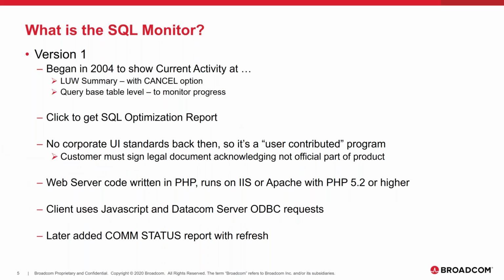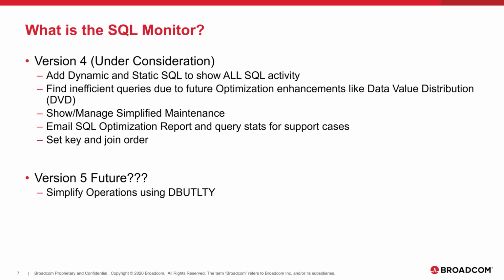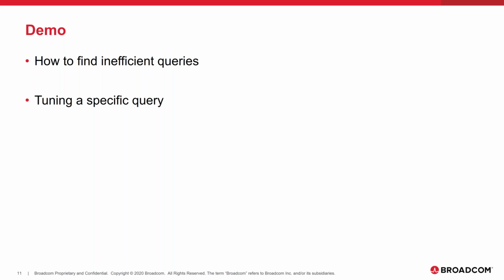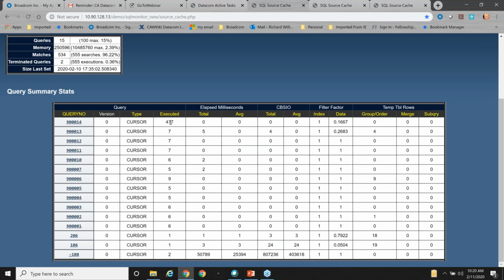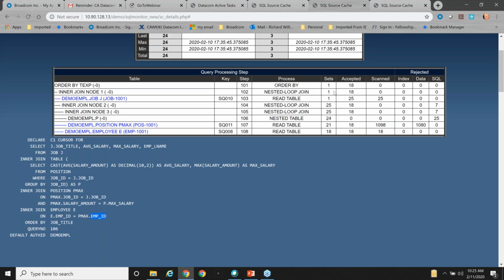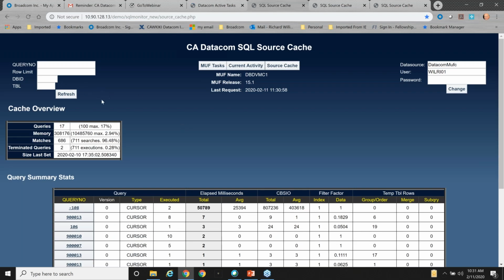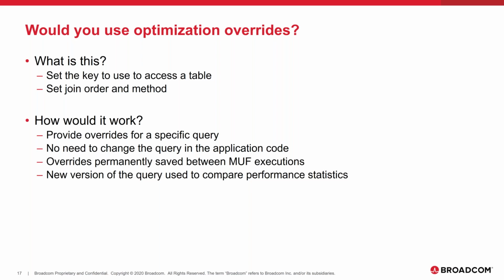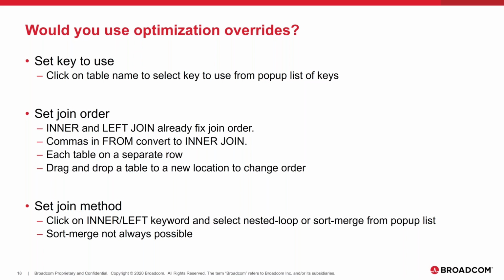CA Datacom SQL Performance Tuning with SQL Monitor 3 0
Watch this CA Datacom Community webcast replay to see how easy it is to use the new release of this browser-based tool to find inefficient queries (based on past performance, or current execution), understand what is needed to make them efficient, and limit their use until they are fixed.